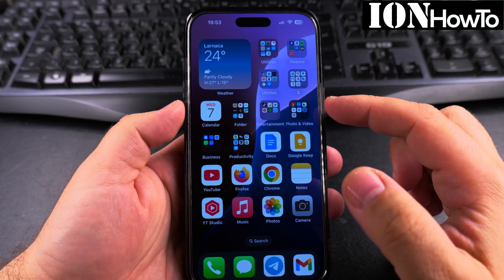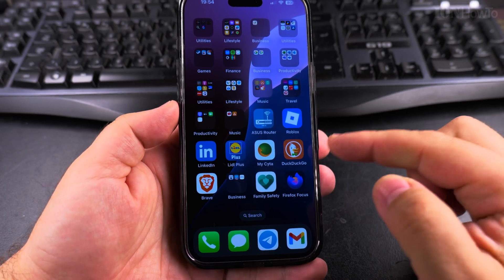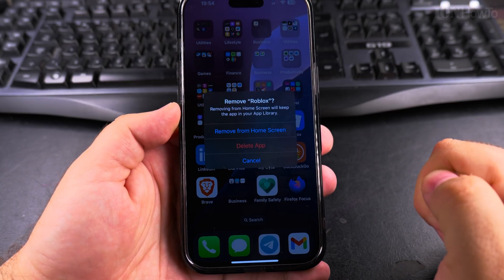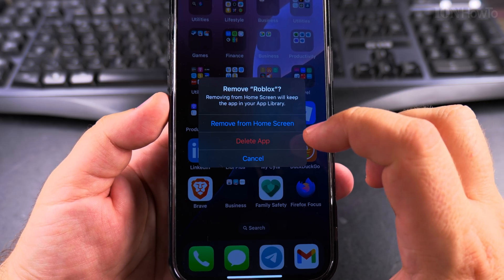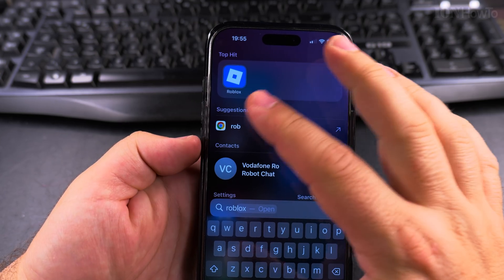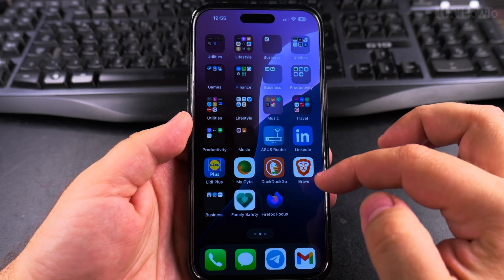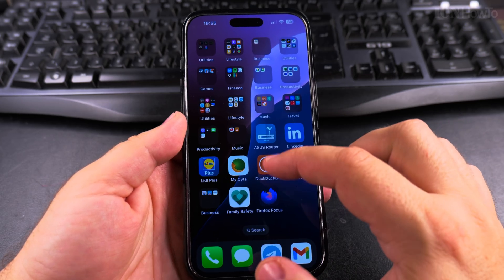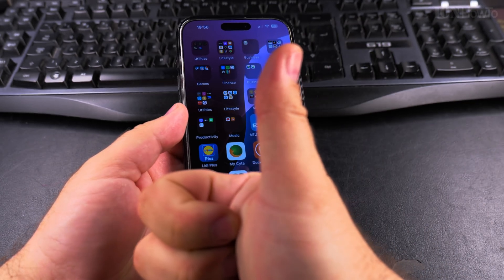How to Remove Apps From Your iPhone Home Screen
How to delete apps from iPhone.
Remove apps without uninstalling them.
Hide apps on Home Screen if you can't delete iPhone apps.
Difference between remove and delete apps on iPhone. Organize iPhone Home Screen.

In this video, I show you how to remove apps from your iPhone's home screen. If you want to clean up apps from the home screen or completely delete apps you don't use, I'll show you how to do it.

First, I explain how to simply remove an app from your home screen without deleting it. Learn how to hide apps on iPhone without uninstalling them, so I show how to keep apps in your App Library while removing them from view and keeping your Home Screen clean.

You can permanently delete apps from your iPhone. If you're looking to free up storage space or remove apps you no longer need on the home screen but you might need later.

Any questions?